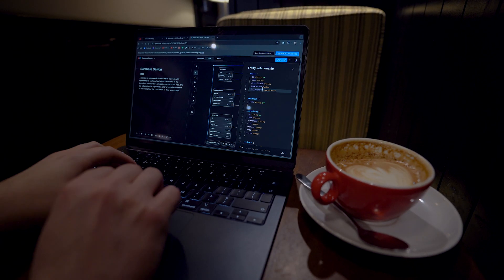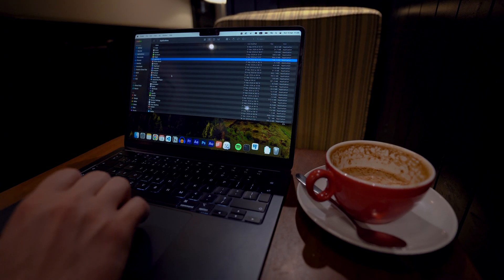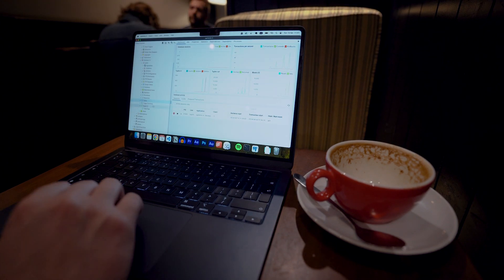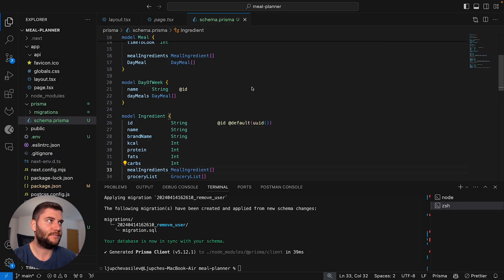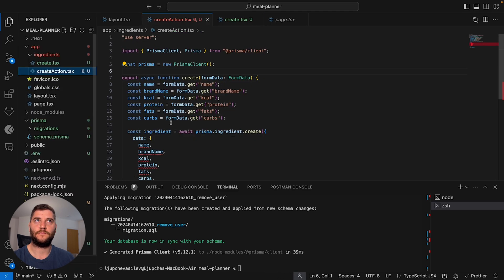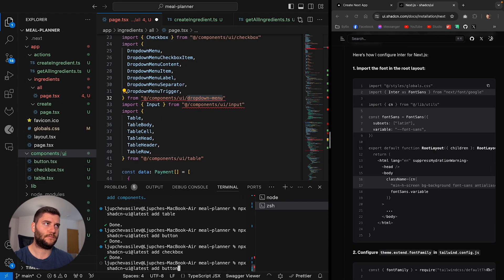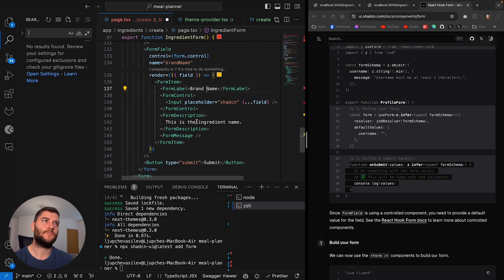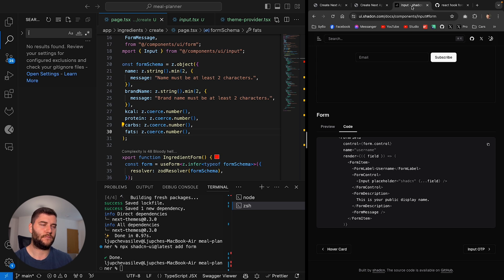Working on my side project (software engineer in edinburgh)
Join me as I work on my side project, setting up my local and using the shadcn component library!

Happy coding, and I'll catch you in the next one! 🌟🚀👨‍💻